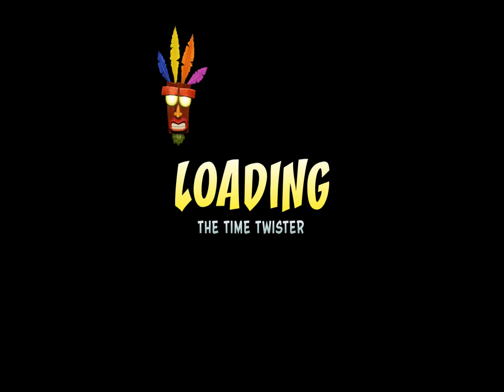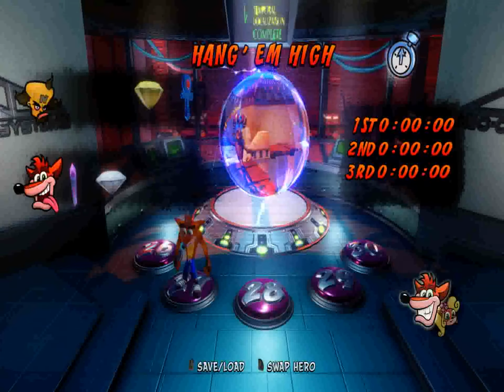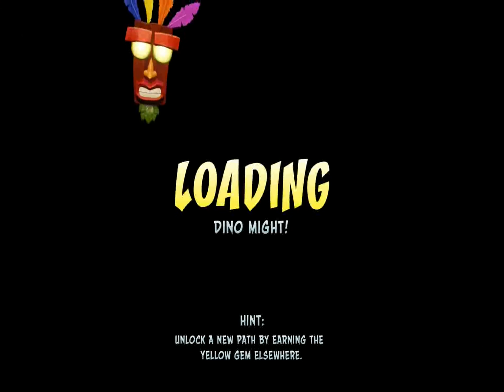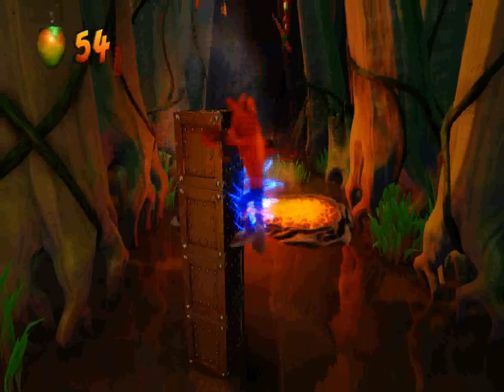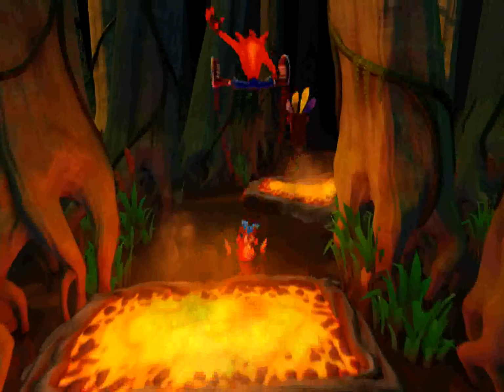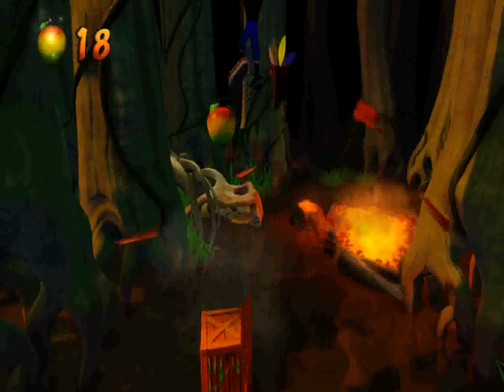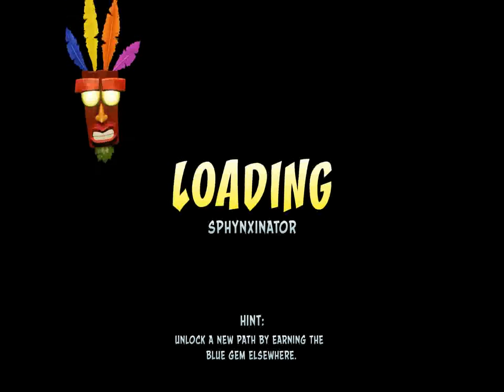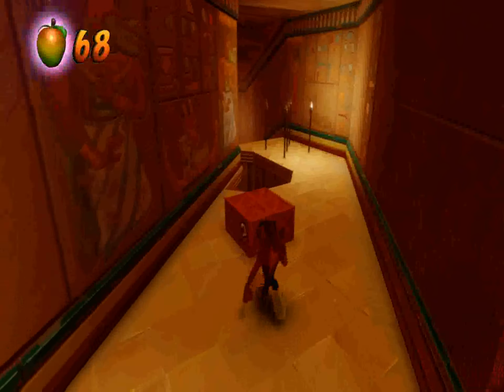Let's Play "Crash Bandicoot: N. Sane Trilogy" Episode 25 - Hang 'Em High to Sphyinxinator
This episode includes the Death Route for Hang 'Em High and Dino Might, and the normal route for Sphyinxinator.